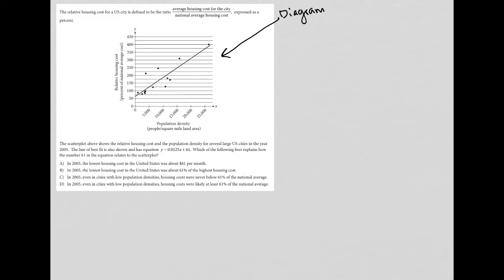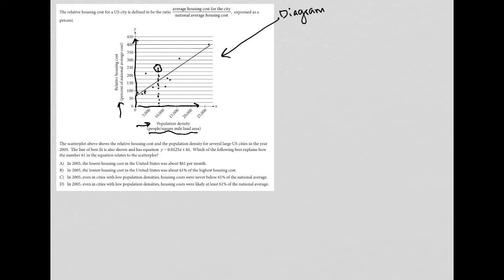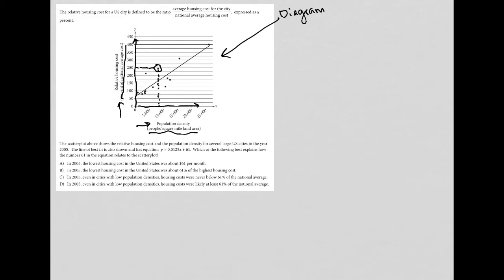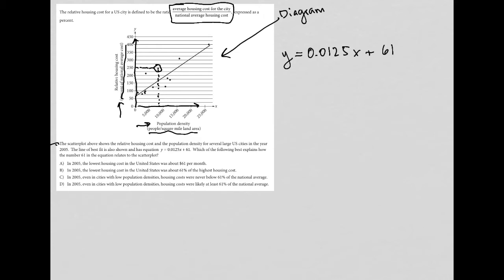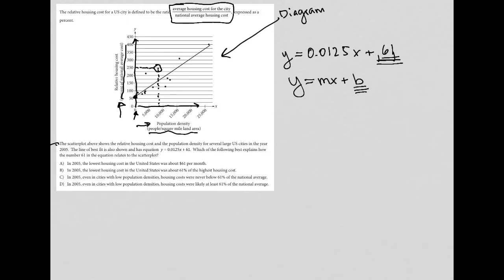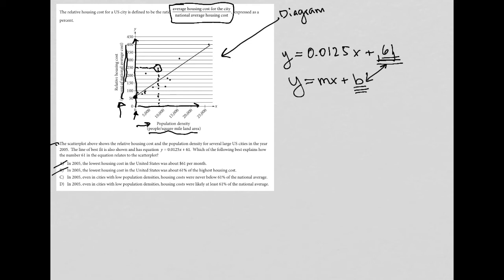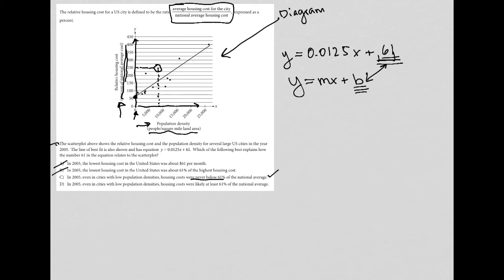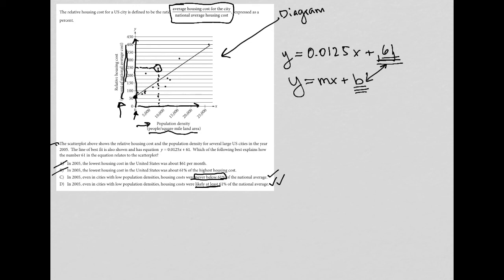The scatterplot above shows the relative housing cost and the population density for several...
Official SAT Test 4, Section 4, Question 27:

The scatterplot above shows the relative housing cost and the population density for several large US cities in the year 2005.  The line of best fit is also shown and has equation y = 0.0125x + 61.  Which of the following best explains how the number 61 in the equation relates to the scatterplot?